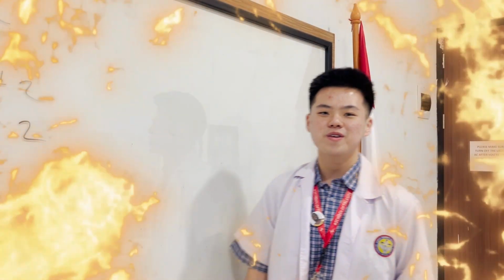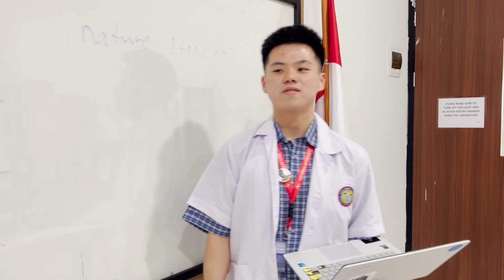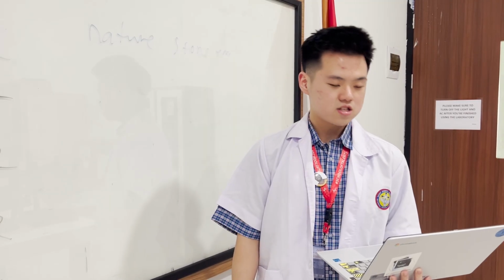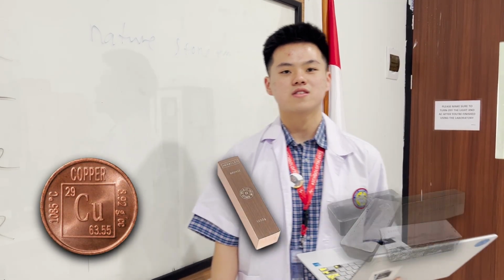The Dark Truth Behind How Mirrors Were Invented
What’s the worddd random kidzz!
a channel run by four random kids where anything can happen. Funny moments, school life, and whatever crazy idea comes next.

In this video, Alvino and Daven goes back to the history of how mirrors are invented. They explore how mirrors are related to the advanced technologies used these days. Watch till the end to know the deep history behind one of the most important inventions!! 🤖💨⭐